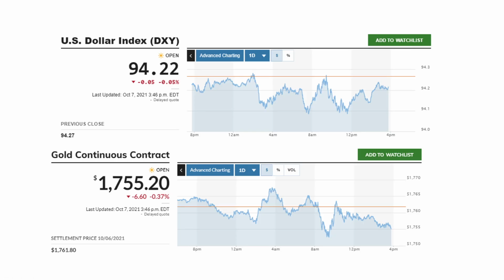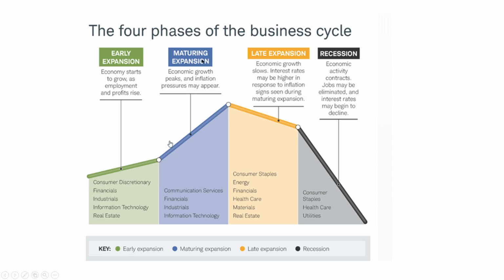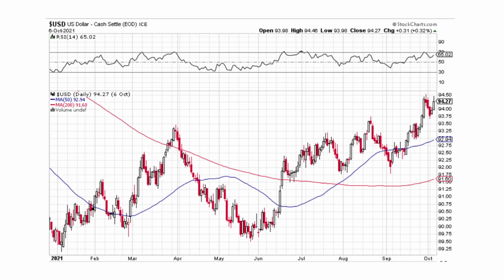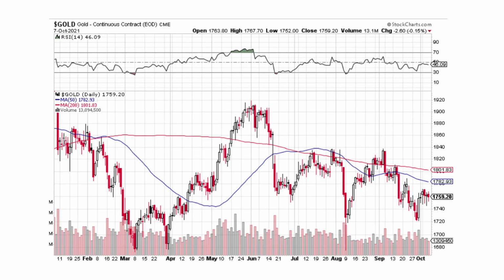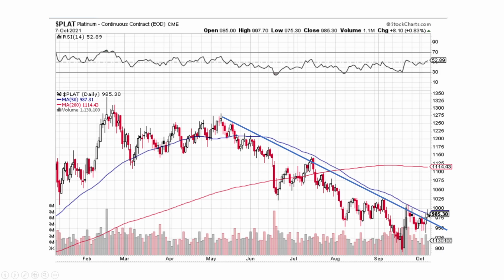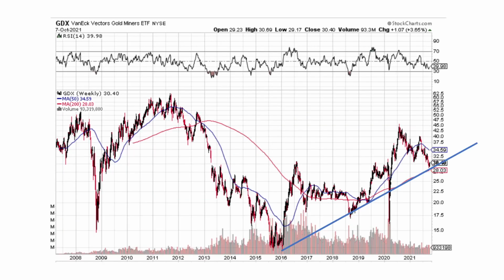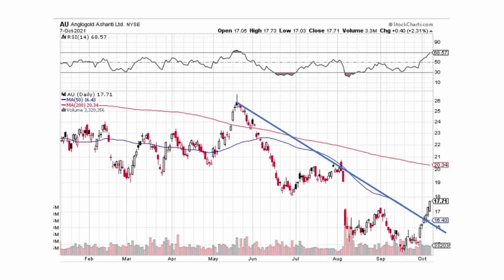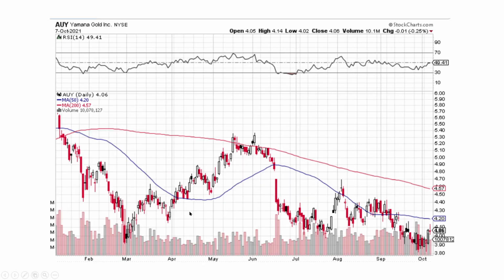Gold and Silver: Technical Analysis: PM's Trying to Go Higher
I touch on real estate and business cycle and we are smack dab where PM's do well. They should turn around here at any time. Remain positive I keep telling myself!